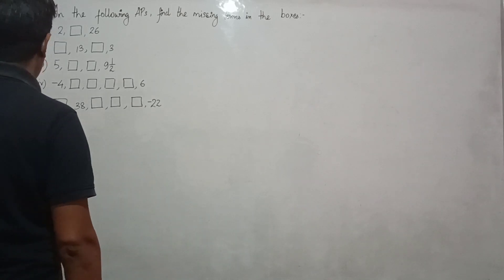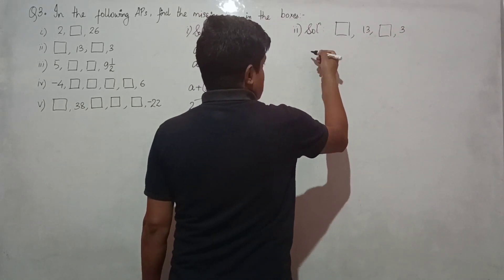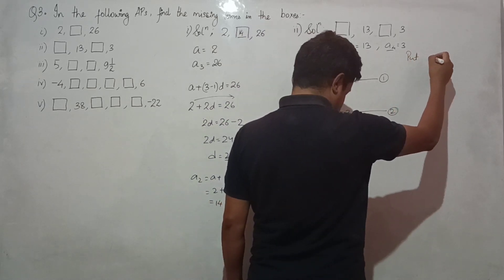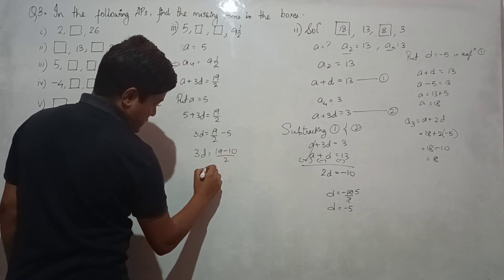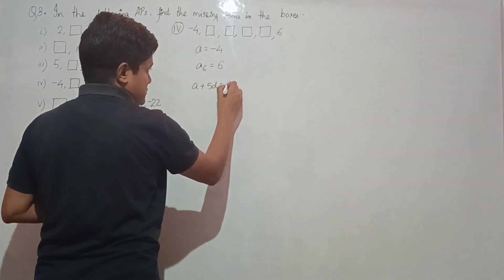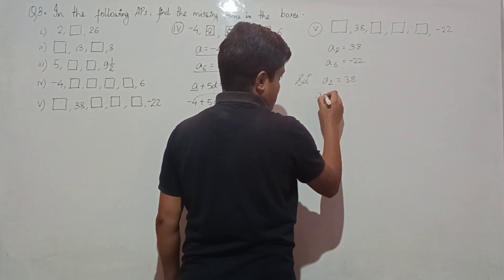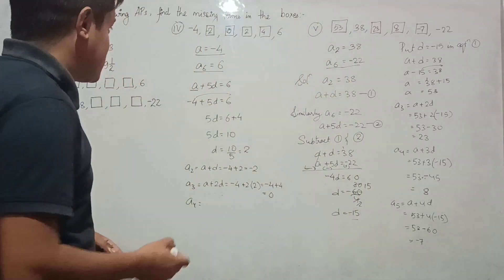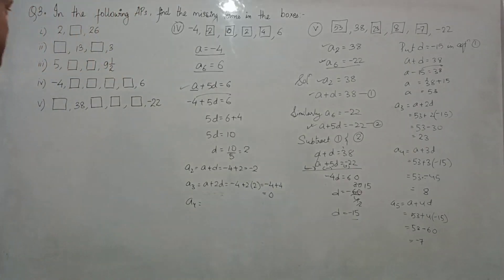Class 10 Ex 5.2 Q3 chapter 5 Arithmetic Progression@Basic Academic Solution